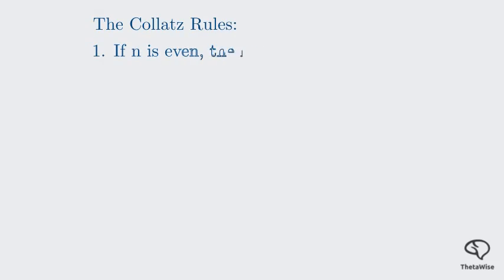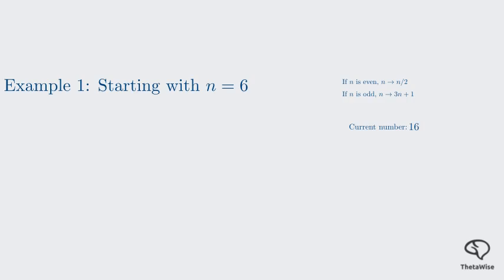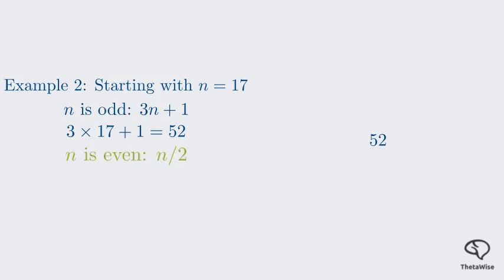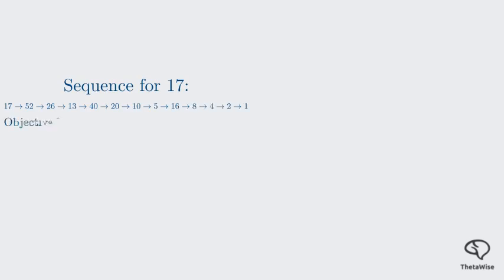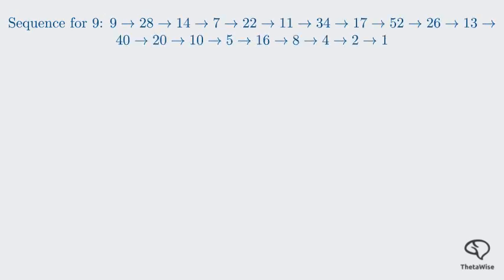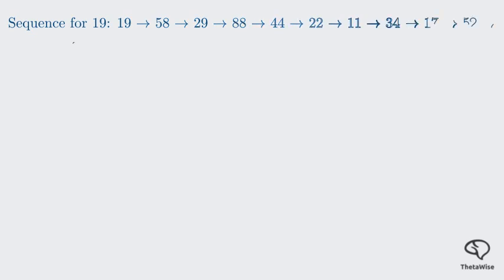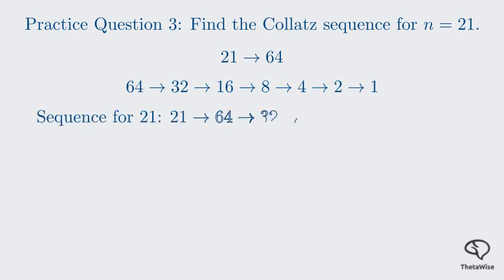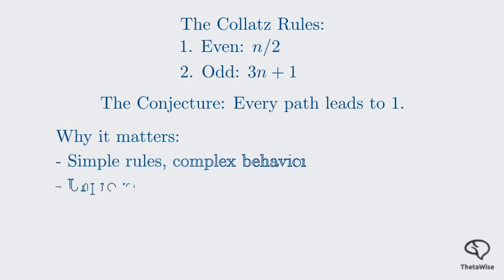The Collatz Conjecture: The Simple Problem No One Can Solve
The Collatz Conjecture looks like a simple game: take any positive number, follow two tiny rules, and watch the sequence unfold. But behind this innocent process hides one of the deepest unsolved problems in mathematics. In this video, we explore why the Collatz Conjecture is so strange — and why nobody can prove it.

We walk through sequences starting from numbers like 6, 17, 9, 19, and 21, revealing how quickly things become unpredictable. Even though every example eventually falls to 1, no one has ever shown that all numbers must obey this pattern. That tension between simplicity and impossibility is what makes Collatz so captivating.
You’ll learn:
1. How the “3n + 1” and “n/2” rules shape each sequence
2. Why powers of 2 collapse instantly
3.Why numbers like 27 explode before falling
4.What mathematicians suspect—but cannot prove
5.Why this tiny problem touches deep ideas in number theory and computation

This video breaks down the intuition, patterns, and open questions behind the Collatz mystery. Try experimenting with sequences yourself — you’ll quickly see why such a simple pattern has resisted proof for nearly a century.